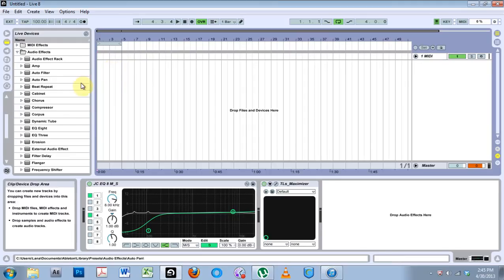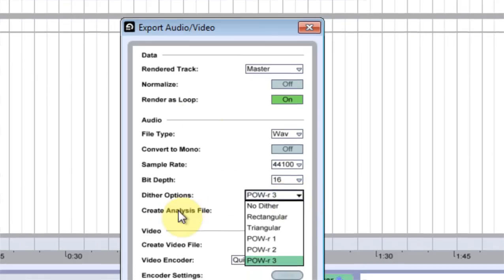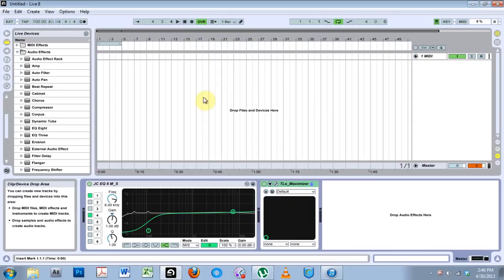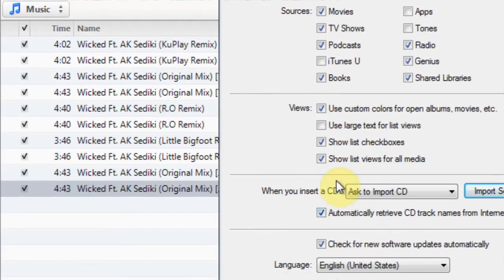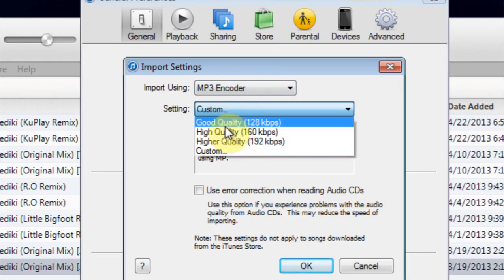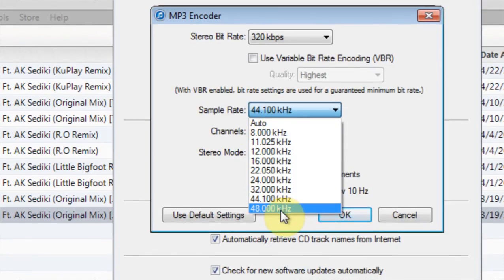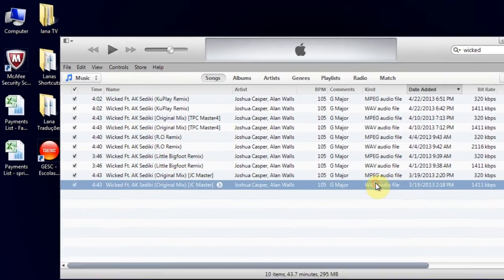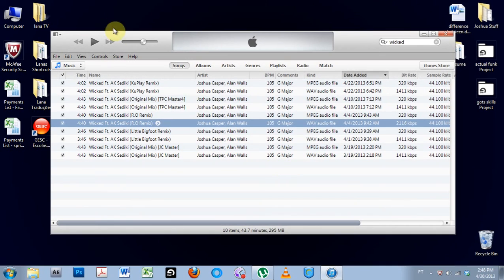Ableton & Itunes: Wav to MP3 - 320 Kbps, 44.100 kHz : Free Converter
How to use Itunes to convert your wav, aiff, or any other file formats to industry standard MP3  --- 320 Kbps, 44.100 kHz